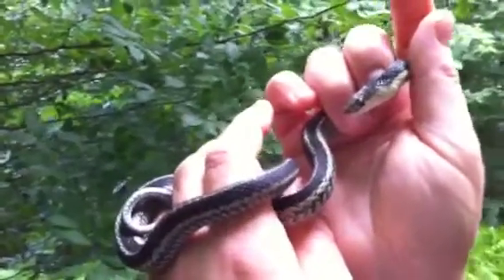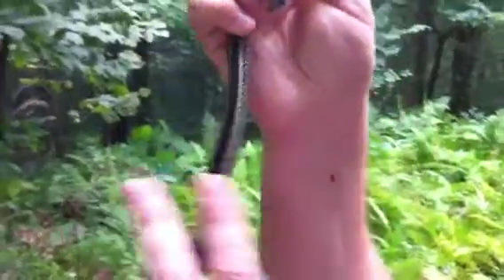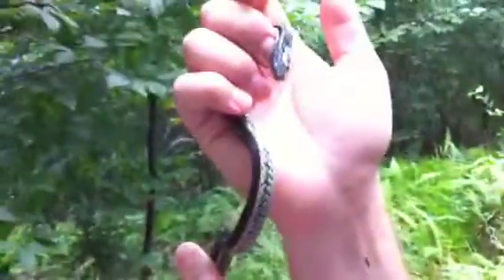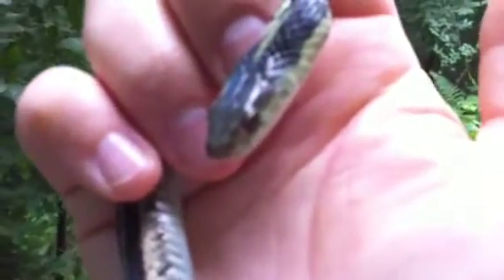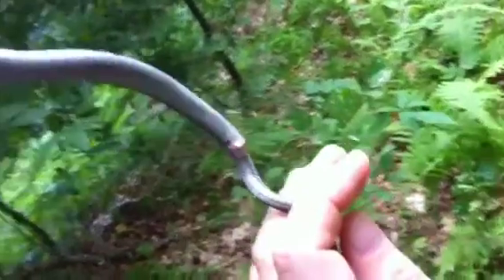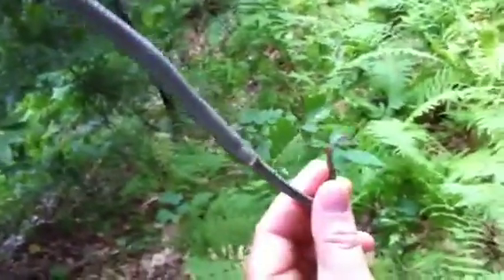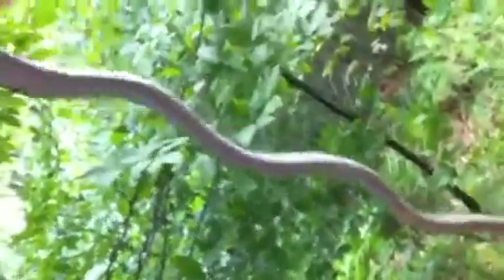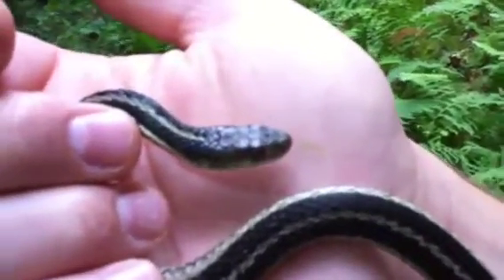Garter Snake uses anal secretions for defense & tongue for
Nick Mayer teaching Martine about eastern garter snake (thamnophis sirtalis), of Reptilia class, Squamata order & Colubridae family found on the background trail of EMA in Lincoln, Vermont.